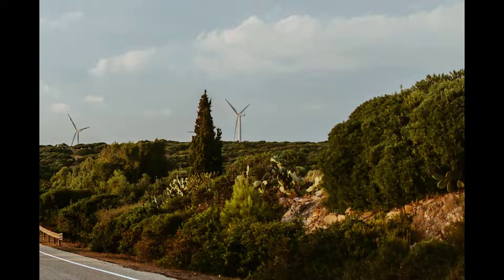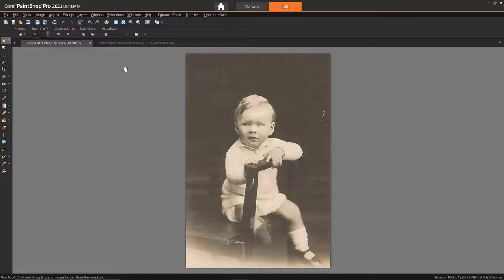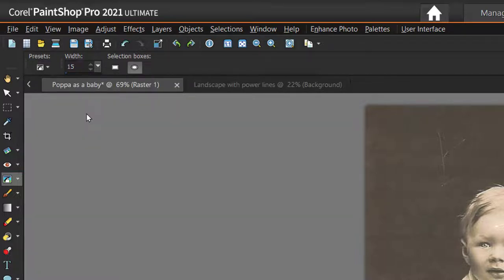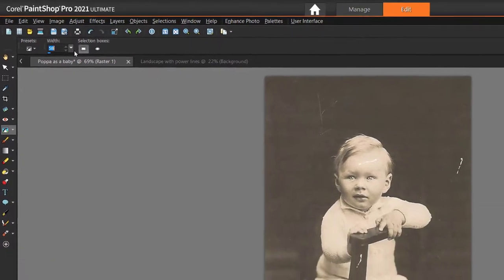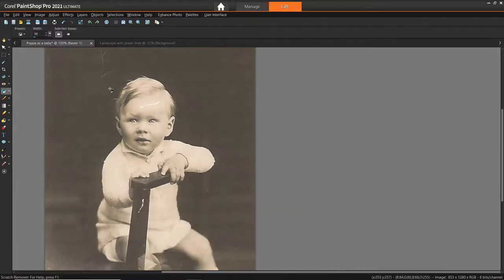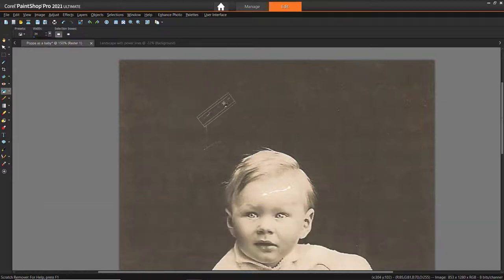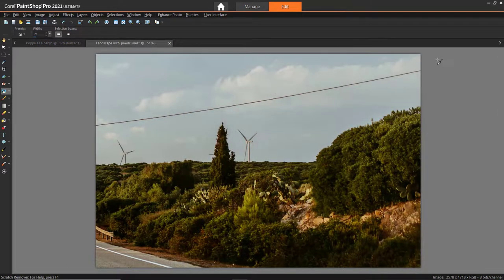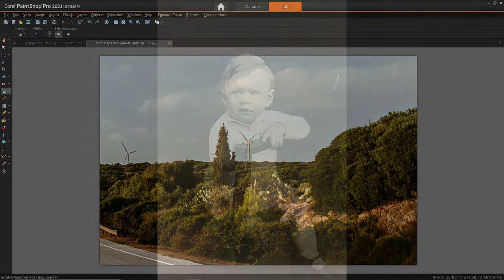How to Use the Scratch Remover Tool in PaintShop Pro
In this tutorial you’ll learn how to use the Scratch Remover tool in PaintShop Pro to easily remove scratches, cracks, and other linear elements from your photos. This tool is very handy when you are restoring old, scanned photos that often have some wear and tear. But it can also be used to remove unwanted elements such as stray hairs on portrait photos or powerlines running through a nice landscape shot.
Download a printable PDF copy of this tutorial from our tutorial